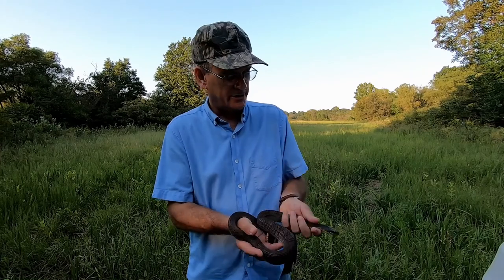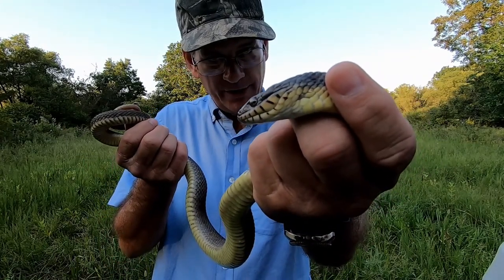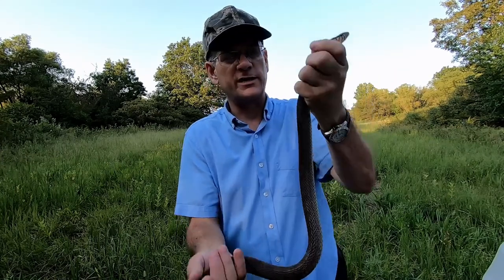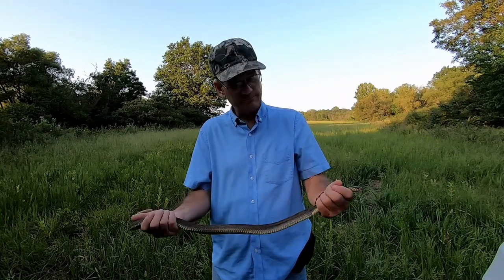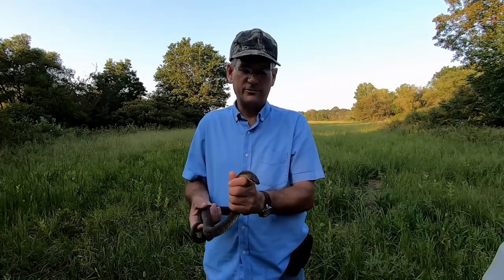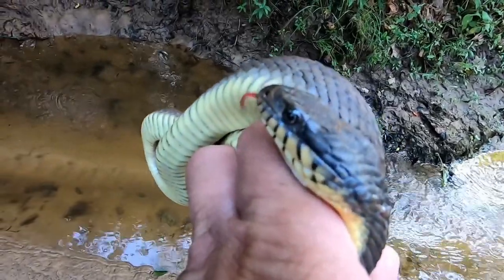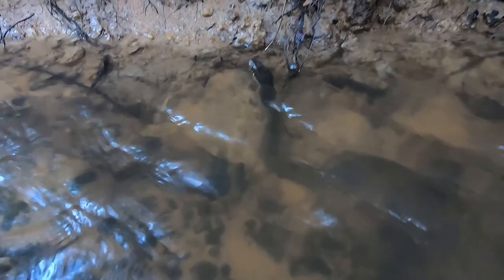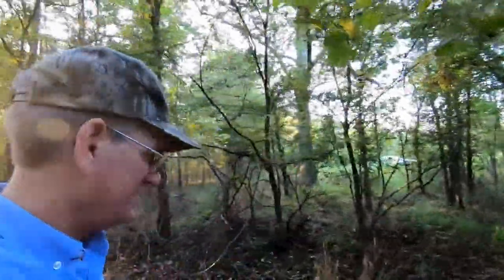The Plain-bellied Water Snake.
The Plain-bellied water snake is a non venomous snake that is very common where I live in Southeast Oklahoma. This snake is harmless to humans, but will readily bite if you attempt to handle them. This one is relatively small. Larger specimens can reach lengths up to four feet. This snake is often mistaken for the venomous Cottonmouth.